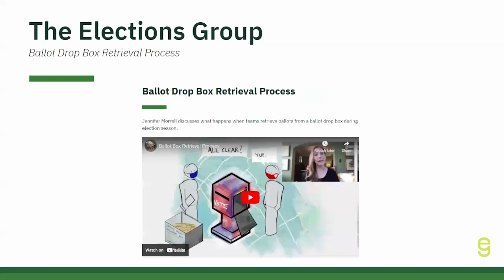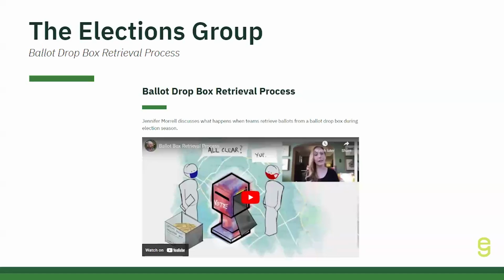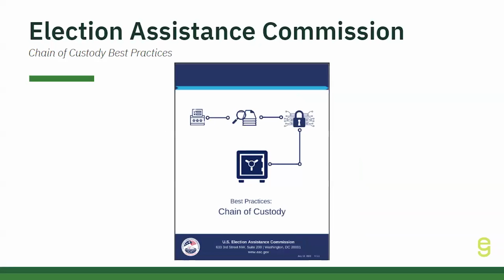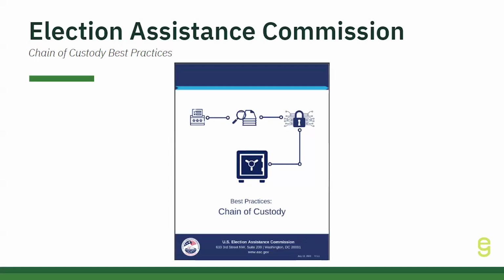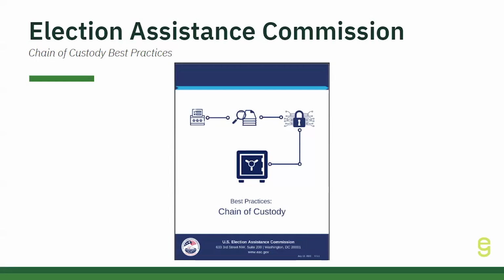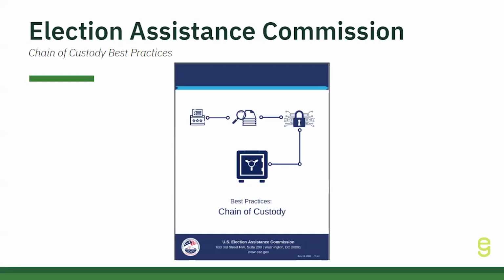Election Resource Roundup: Ballot Processing and Chain of Custody (Week 10)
In preparation for the 2024 Presidential Election, The Elections Group is teaming up with experts in the industry to highlight resources for election administrators. This weekly series will showcase resources from The Elections Group, paired with resources from other organizations in the elections space. Every four weeks, we will focus on a different topic, and we’ll take a deeper dive into the resources available each week. Whether you’re a seasoned elections administrator looking for resources in the field, or if you’re new to the role, these maximum 30-minute sessions will be a quick introduction to resources curated for you.

The August 19 Resource Roundup features The Election Group’s Ballot Drop Box Implementation and Ballot Drop Box Retrieval Process guides and The EAC’s Chain of Custody Best practices.

TEG’s Ballot Drop Box Implementation guide walks election officials through the process of establishing ballot drop boxes in their jurisdiction. Ballot drop boxes offer a secure, convenient alternative for voters to cast their completed mail ballots. They save money for voters in jurisdictions where return postage is not prepaid, and they can reduce costs for election authorities where postage is paid.

Our Ballot Drop Box Retrieval Process is a quick chat with Jennifer Morrell created through a partnership with the Stanford D. School, the Stanford-MIT Healthy Elections Project, the Center for Tech and Civic Life, and the Prototyping Systems Lab. Jennifer discusses what happens when teams retrieve ballots from a ballot box during an election season. The video emphasizes strict chain of custody, which is a critical component of the ballot retrieval process.

The EAC’s Chain of Custody Best Practice Guide outlines items election officials should consider when developing or revising their chain of custody procedures for physical election materials, voting systems, and the use of third-party auditors for conducting audits and electronic discovery.